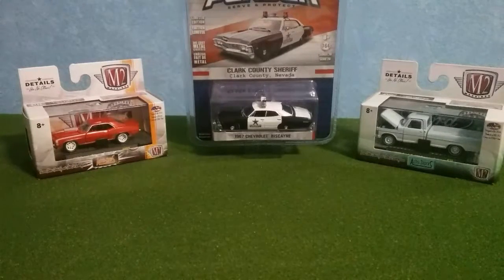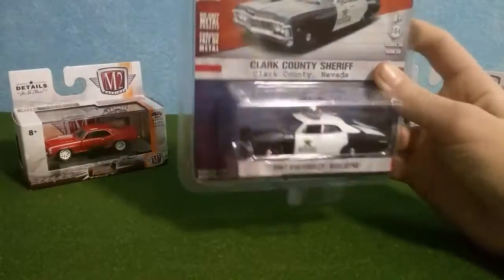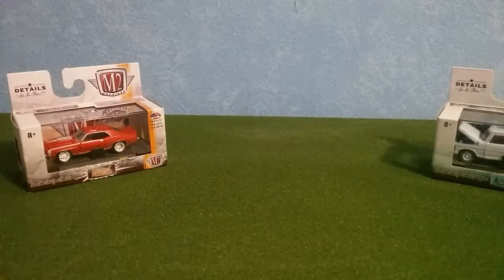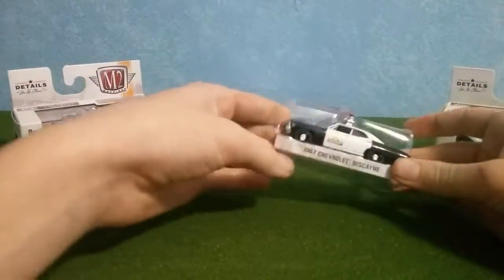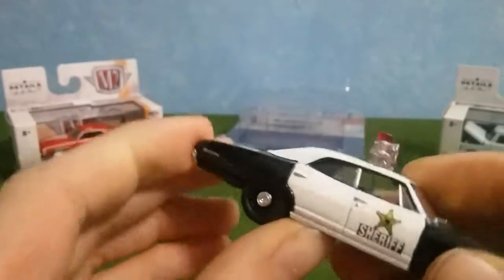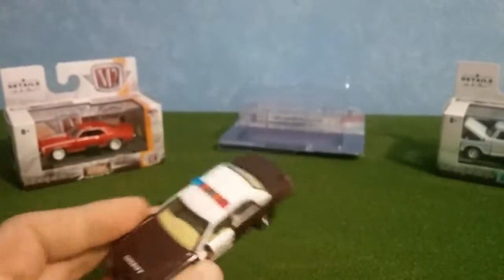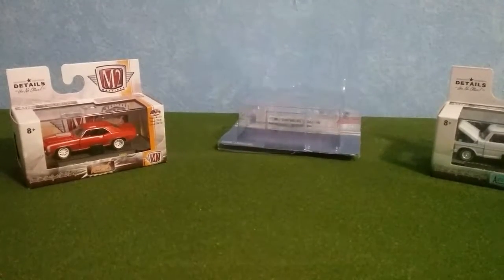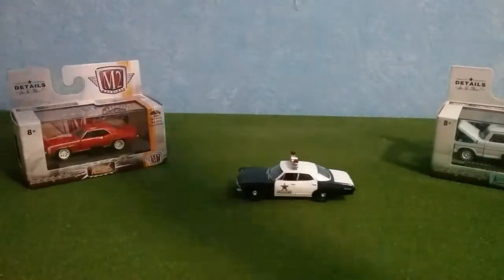Review on gennlight hot pursuit and M2 camaro and Ford pickup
Video cut off halfway through due to low storage on my phone so video is in 2 parts